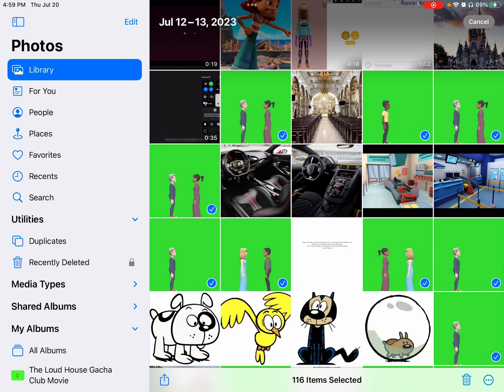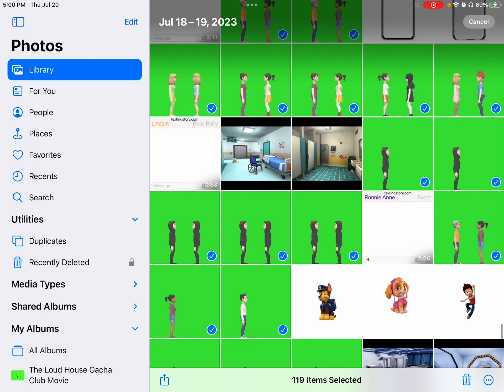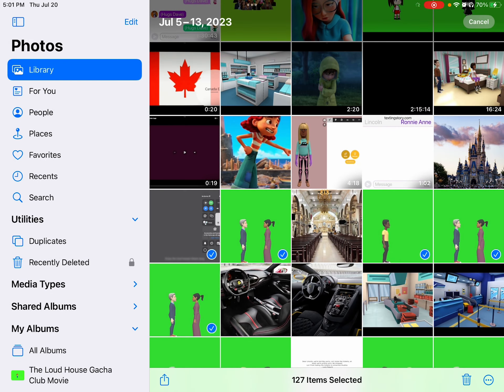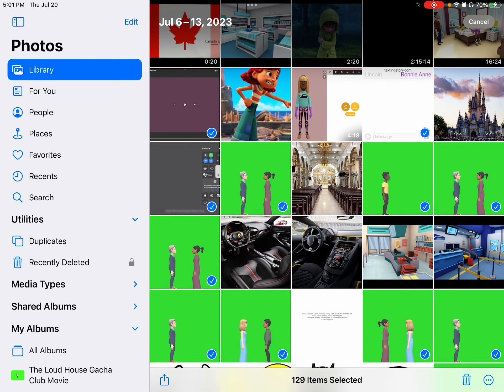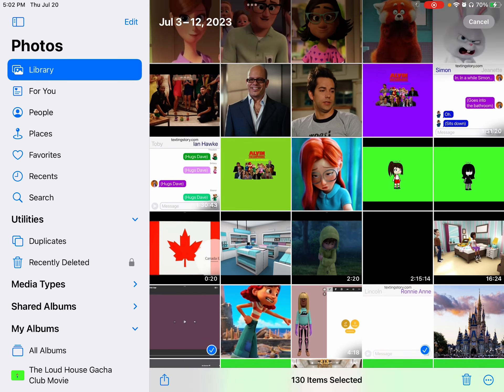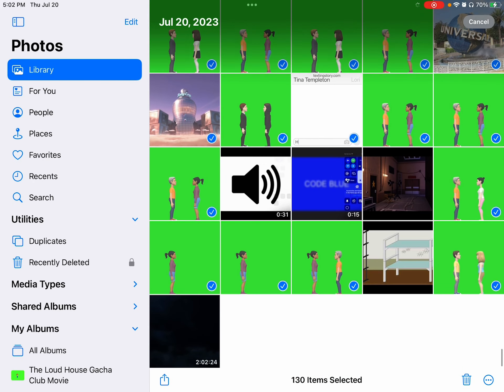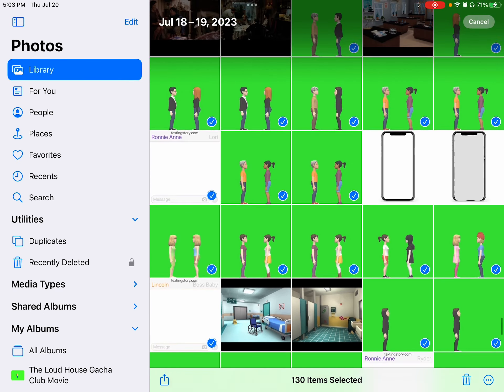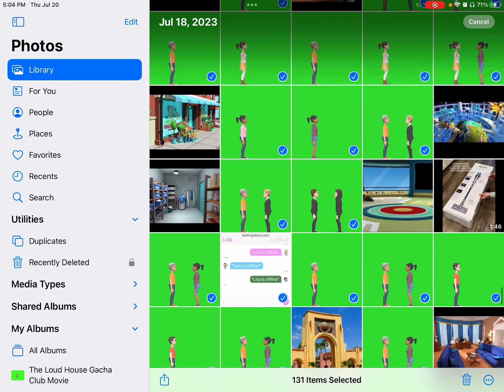It took me in total 333 videos to make it